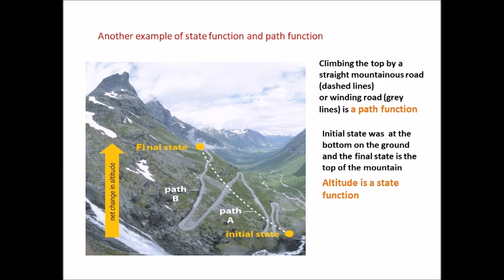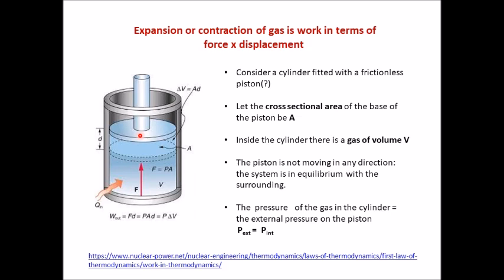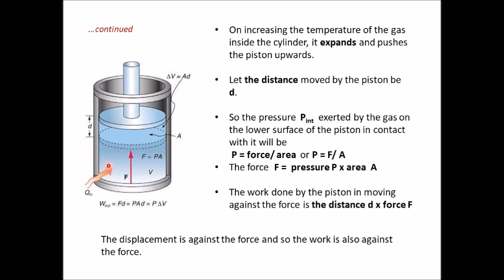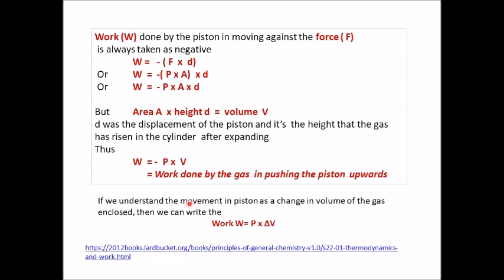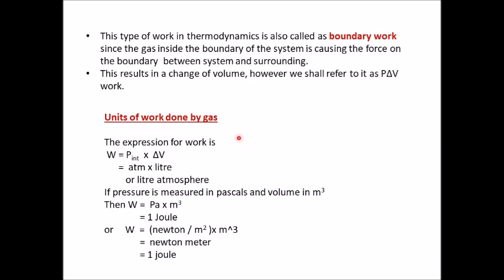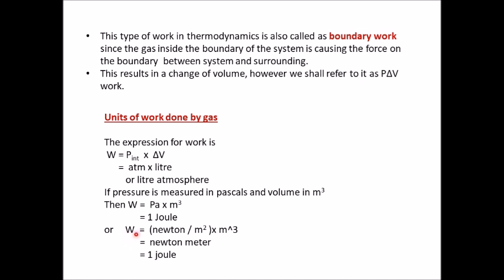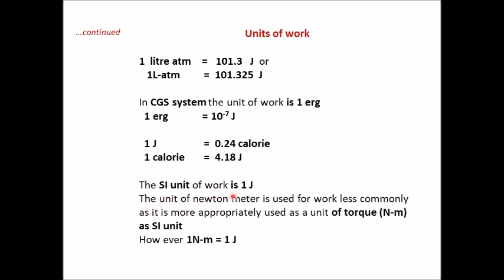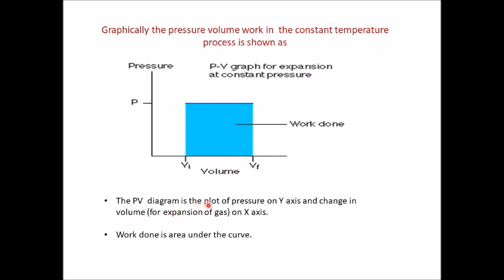Thermodynamics Lecture 3 Part 2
Thermodynamics: Isothermal work and its units